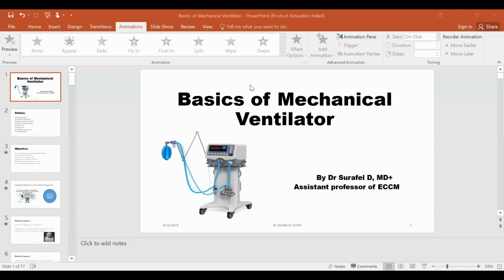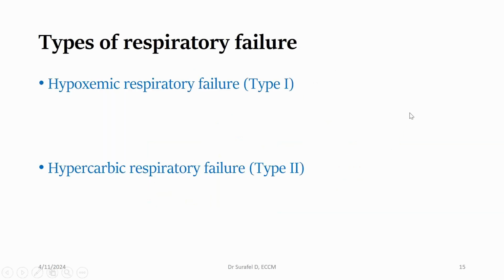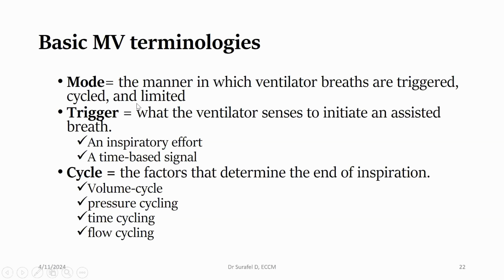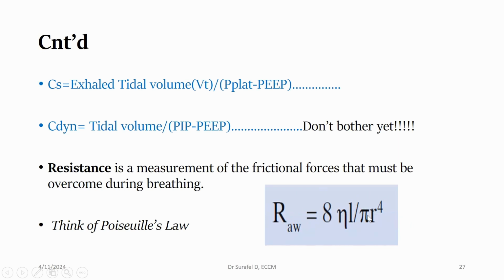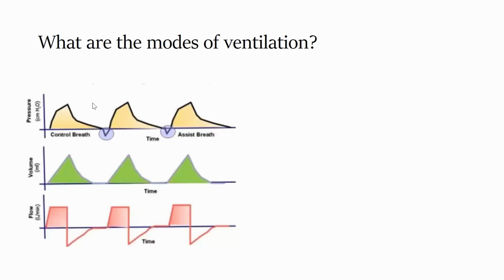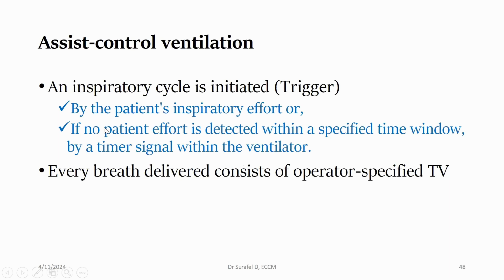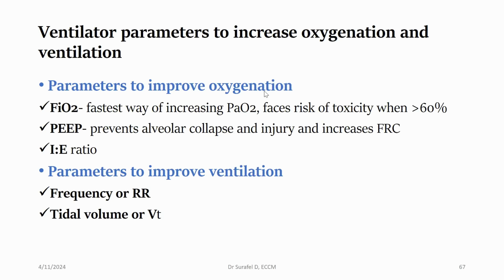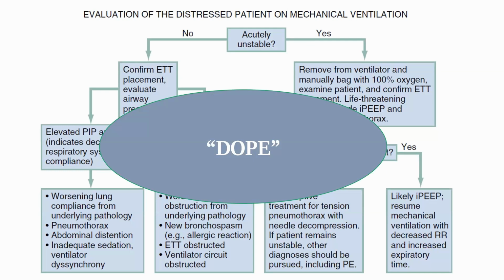Basics of Mechanical Ventilation | By Dr. Surafel Desalegn | Blue Health Ethiopia | Virtual Seminar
Timecodes
0:00 - Intro
01:43  -  Basics of Mechanical Ventilation Lecture by Dr. Surafel Desalegn
01:16:41 - Q & A
01:20:08 - Remark and outro